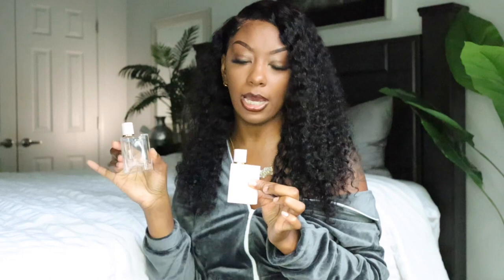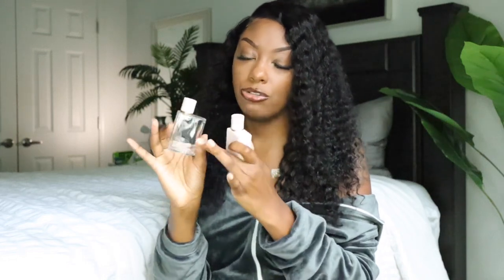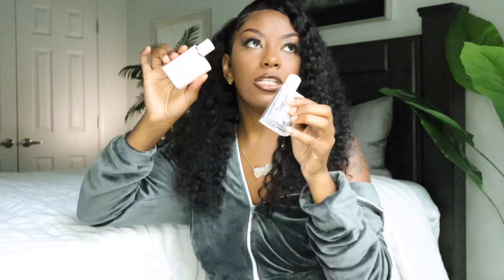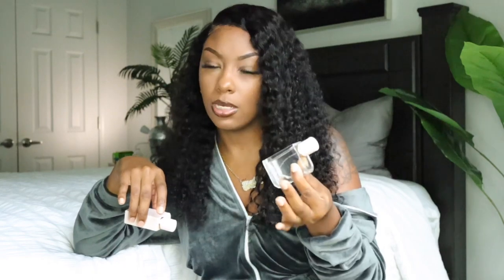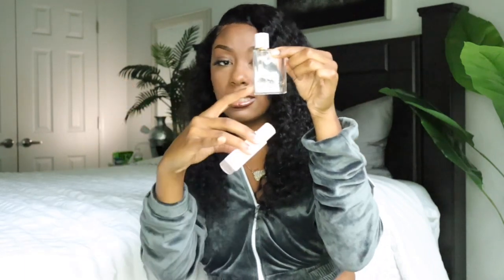Burberry Her Elixir Review + new fragrance to my collection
Burberry her Elixir honest review